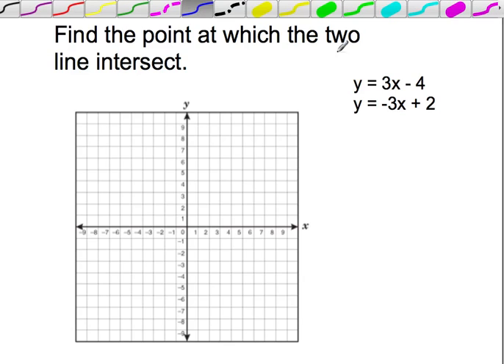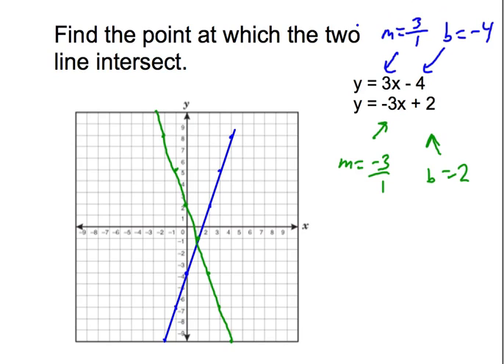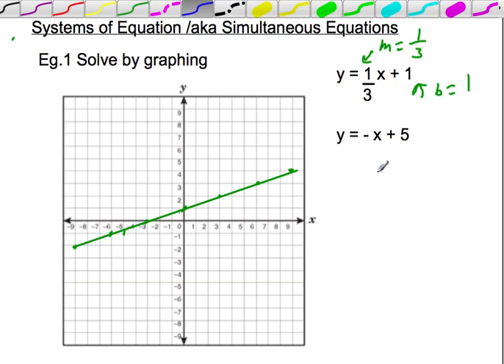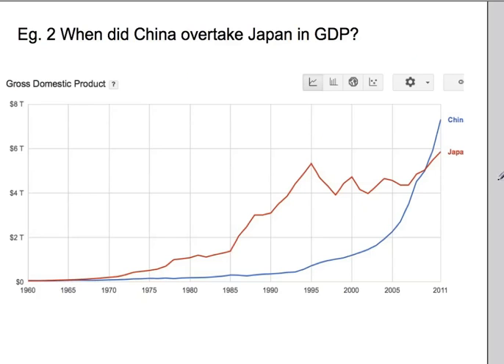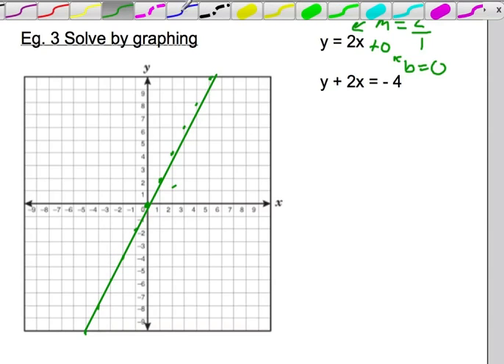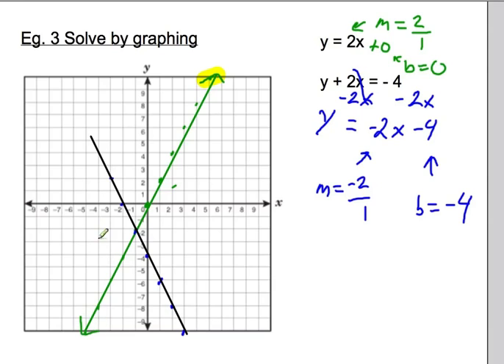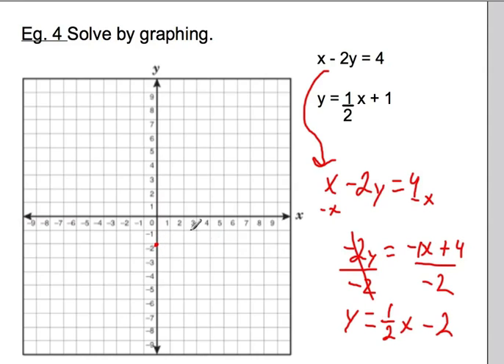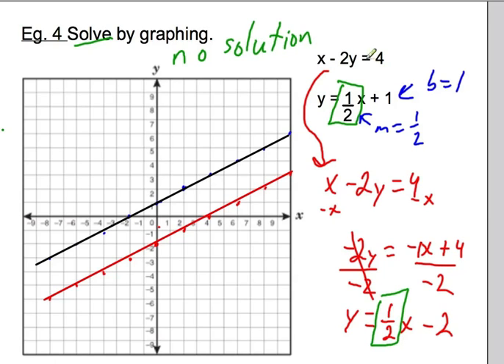Solving Systems of Equations by Graphing